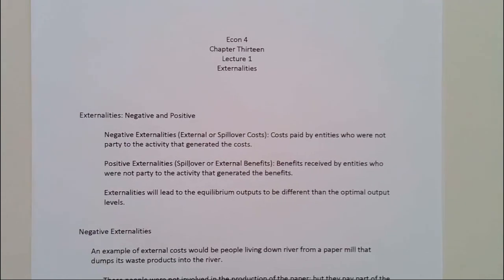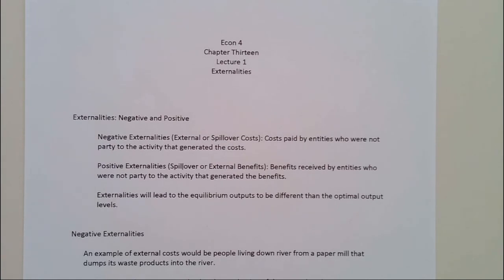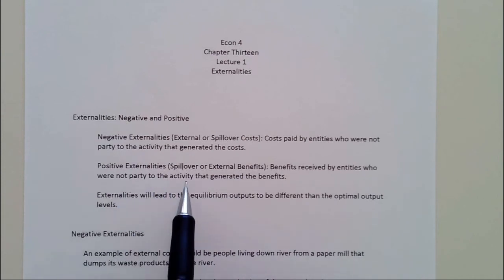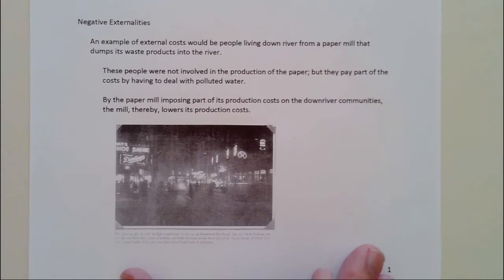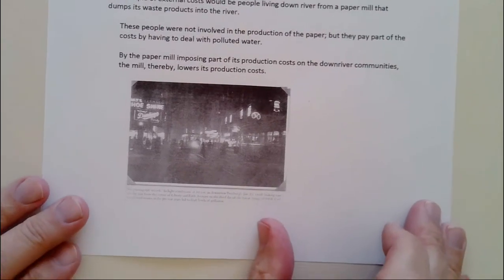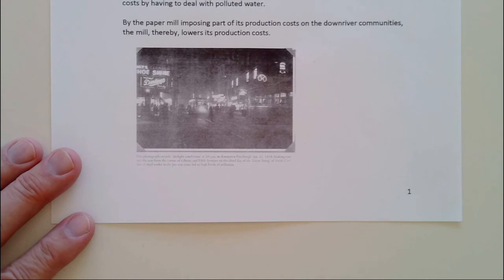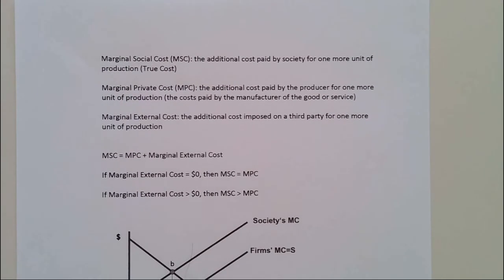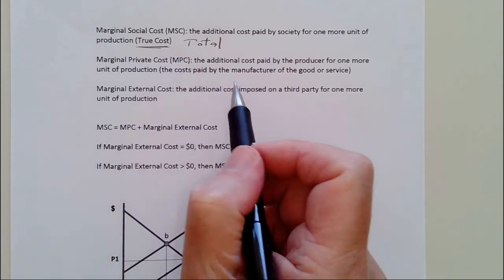Econ 4 Chapter 13 Lecture 1 (part 1) Externalities